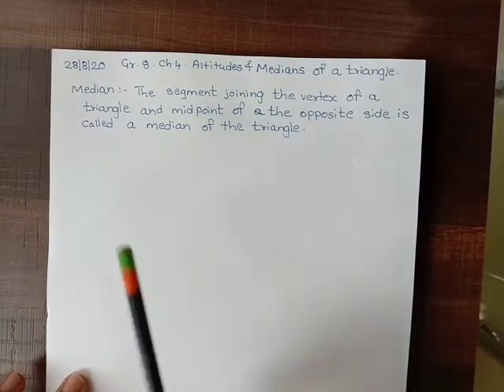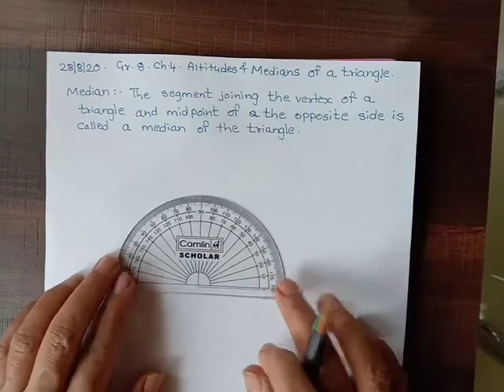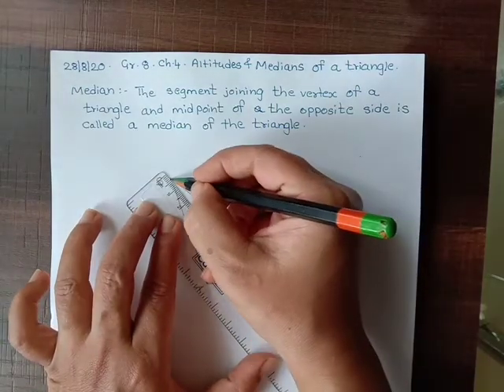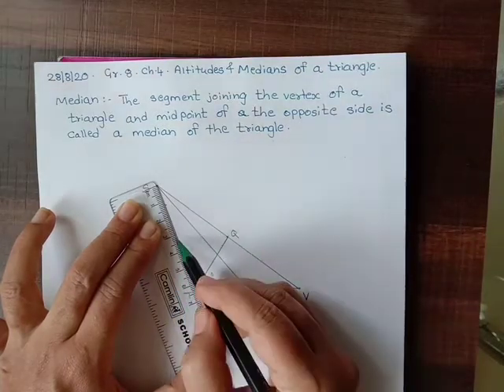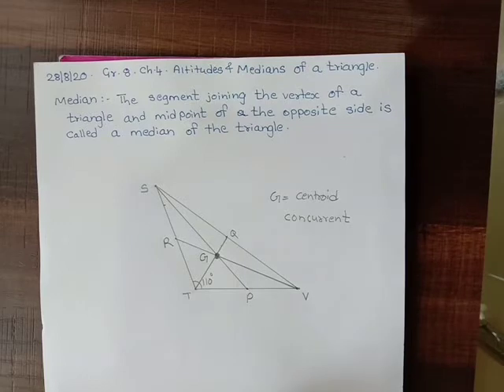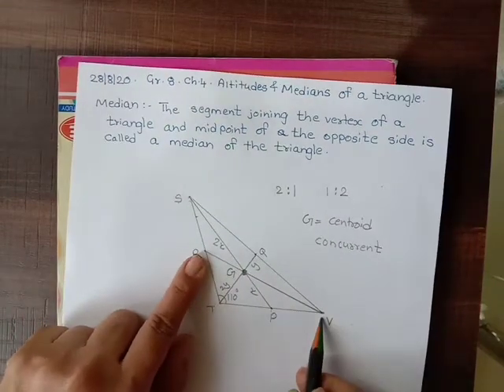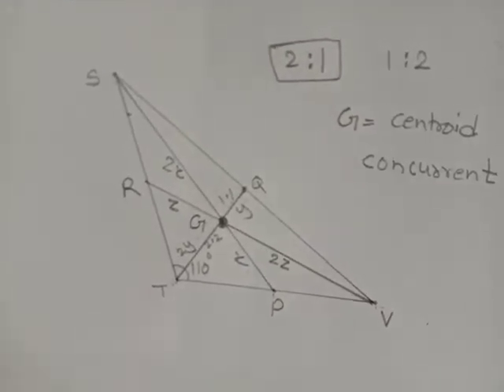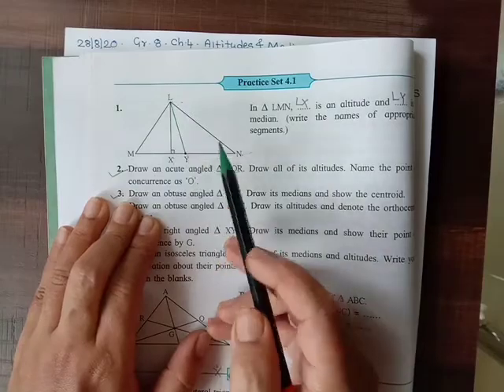Grades 8.Math. Topic 4. To draw the median of a triangle .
Topic 4. Altitudes and medians of a triangle.